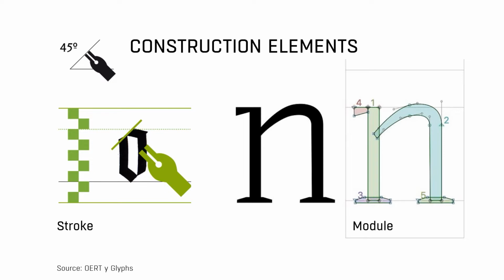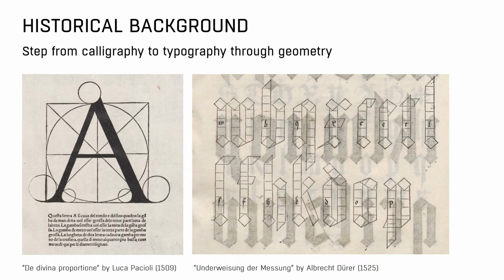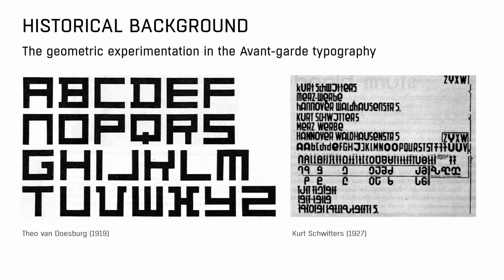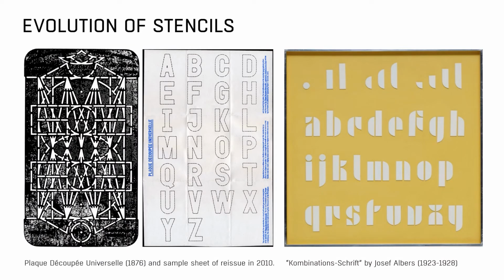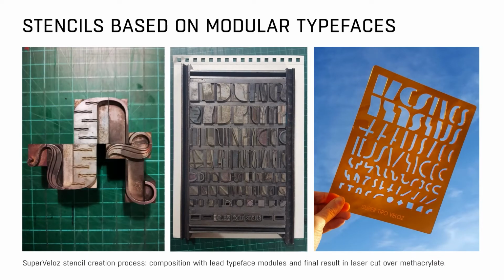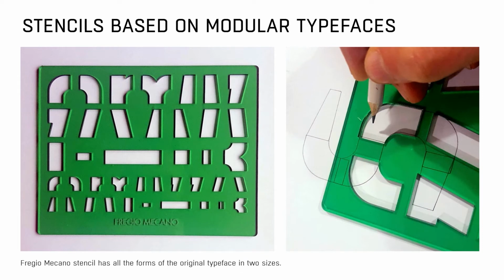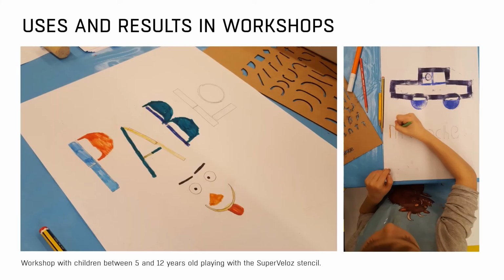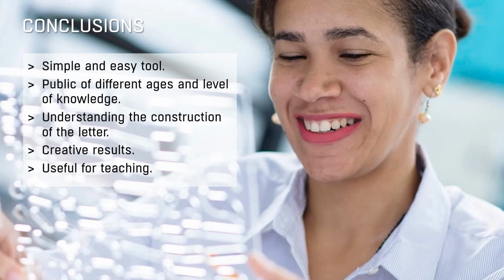Typographic Stencils as a Creative and Didactic Tool | Roberto Gamonal | ATypI 2020 All Over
The design of a typeface is a complex process, but it follows a logic that can be formalized by constructive elements, such as the module, that can respond to an appearance based on the strokes created with a tool or in standardized geometric shapes. A selection of these elements can be established by a series of actions such as repetition, deletion, substitution, rotation, inversion, and overlap that allow us to create each of the characters using pre-selected forms.

This constructive logic has been applied for centuries in the teachings of calligraphic writing, creating patterns and ornaments, and in the standardization of the letter by typography. Some of these formalizations were made in the first decades of the twentieth century in the midst of avant-garde movements through modular typefaces with the technical restrictions that this entails. A historical journey through these approaches to ornamental and experimental typography has led us to propose an update to these typographical systems through various stencils that would maintain the analog and creative spirit with which they were originally designed, but with a simpler use than the handling of other lead types, such as: stencil Super Tipo Veloz, based on a Spanish modular typeface created in 1942 by Joan Trochut for the José Iranzo foundry; stencil Fregio Mecano, based on an Italian typeface created in the decade of the 1920s and marketed by the Nebiolo foundry; and stencil Figuras Geométricas, based on diverse typefaces whose modules as the Futura Schmuck from the Bauer foundry or Elementare Schmuckformen from the Stempel AG foundry.

These stencils are excellent tools that can be used to understand the construction of the letter allowing multiple combinations and variations through the drawing in a playful and simple way.